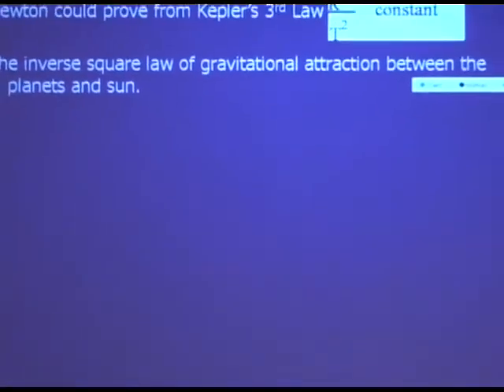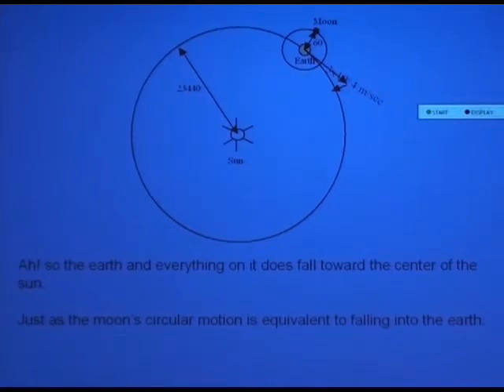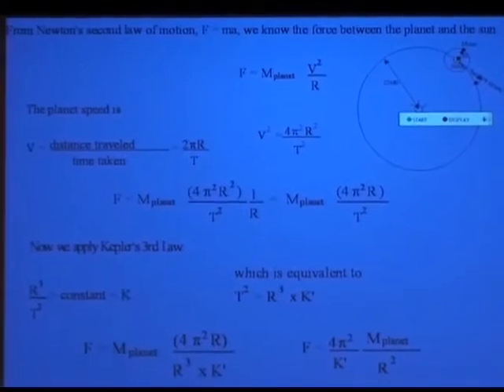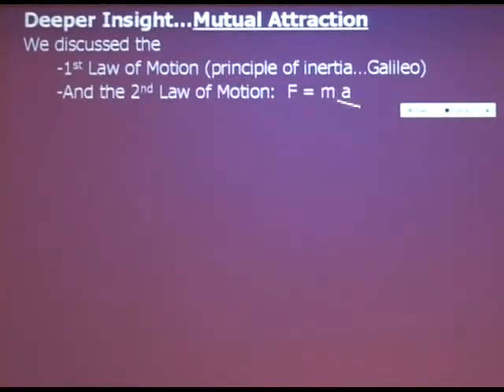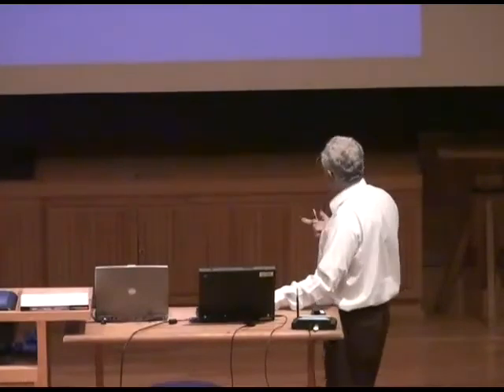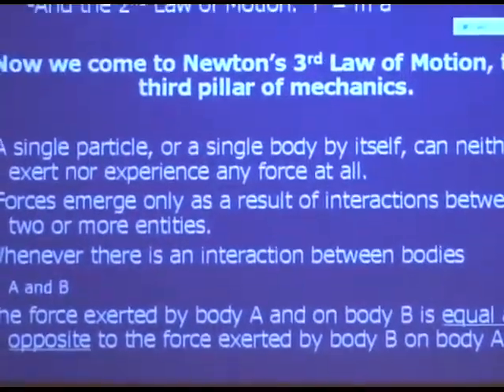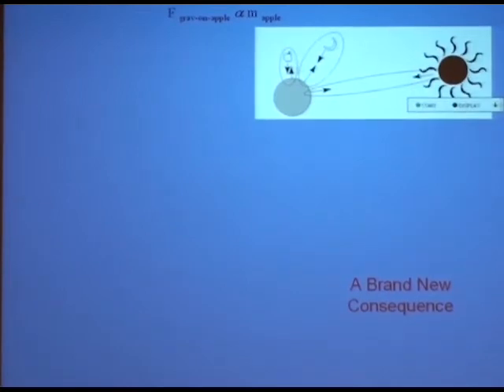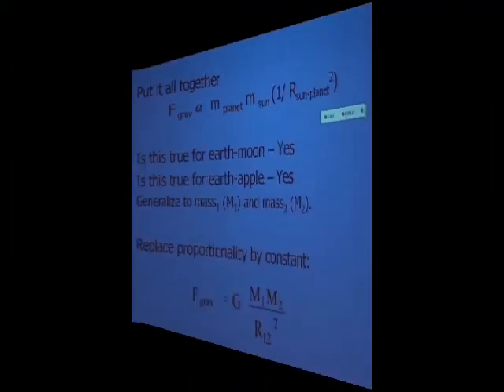Derivation of Newton's Law of Gravity -2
Derivation of Law of Gravity, and Newton's Third Law with Experiments